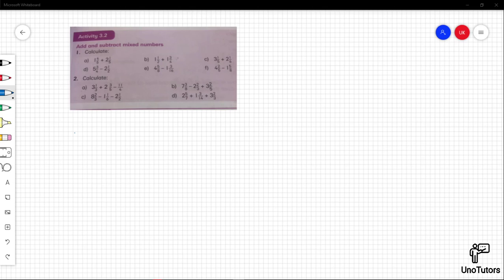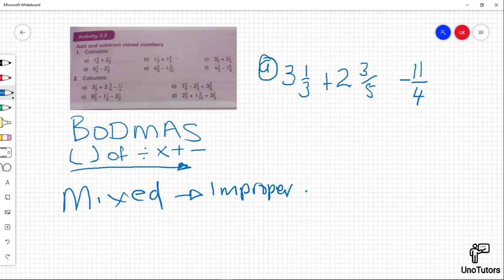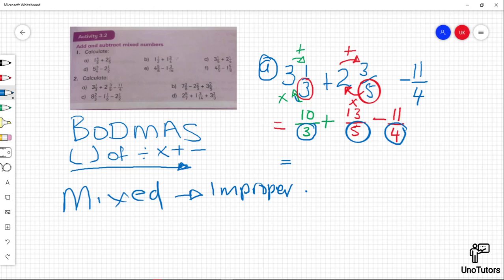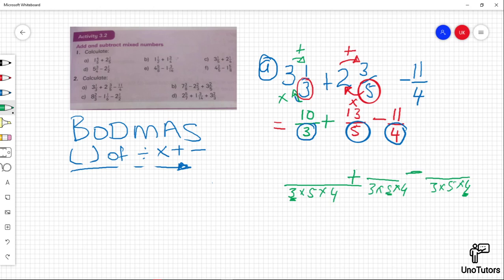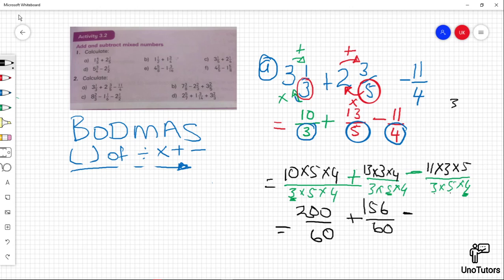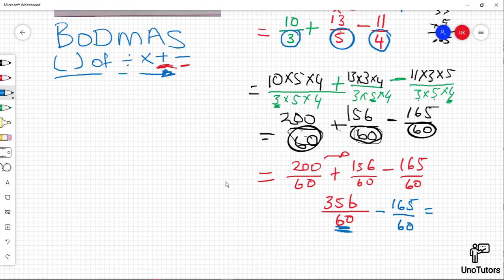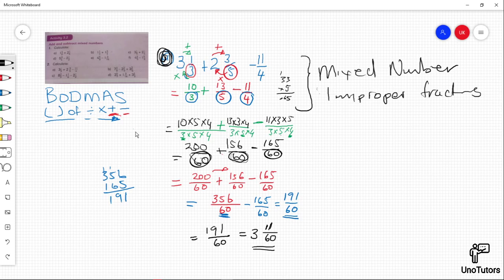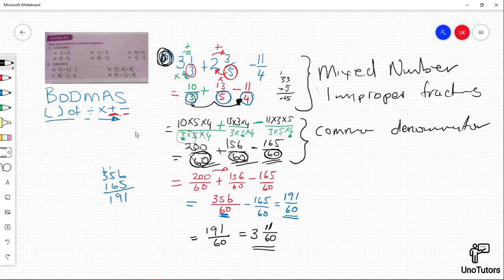Adding and Subtracting Mixed fractions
Learn to Add and Subtract Mixed fractions. :-)